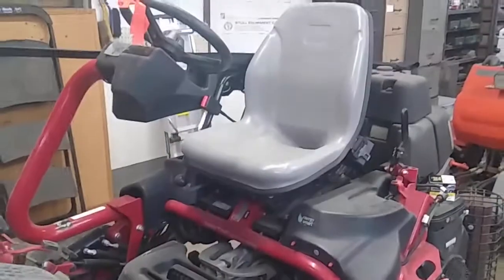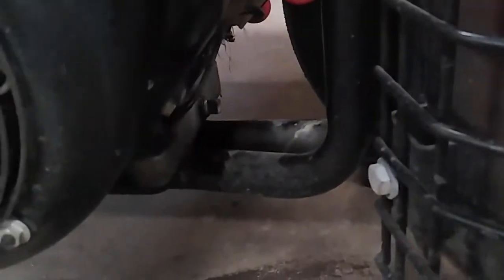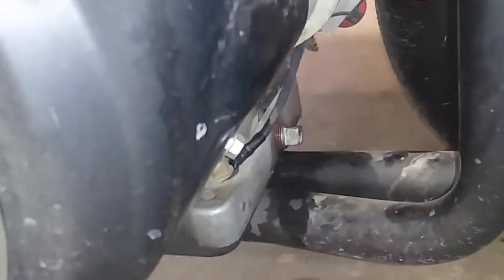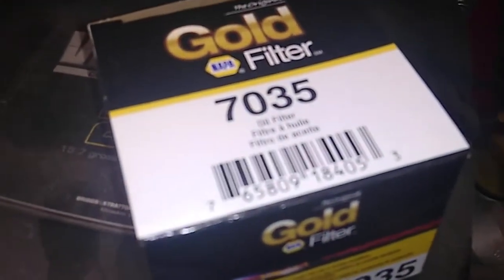Toro Triflex / Greensmaster 3320 - Oil Change Info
Rob takes us around the Toro Triflex Hybrid Greensmaster pointing out the plug / drain location and oil filter.